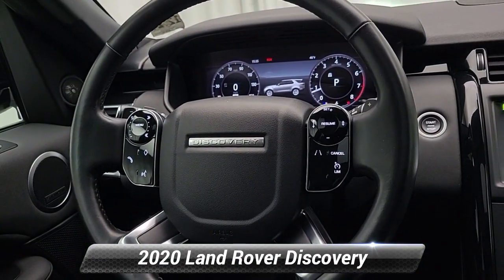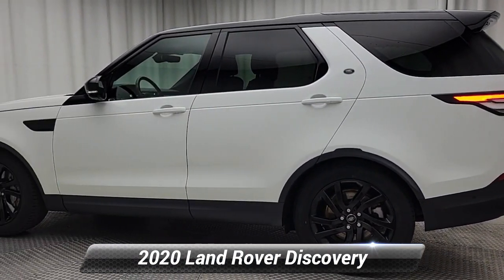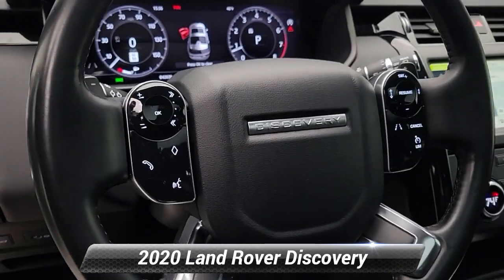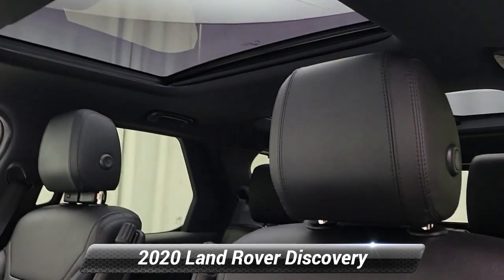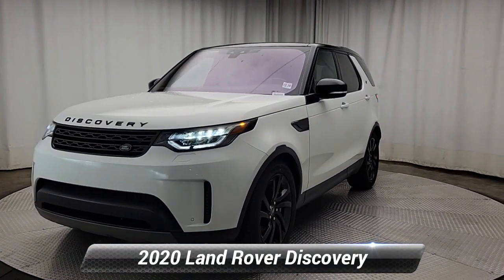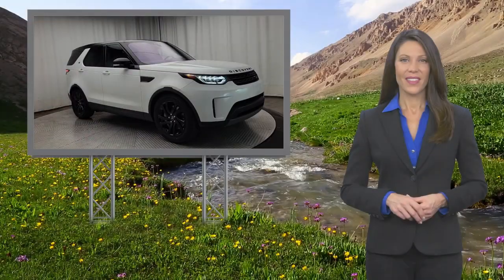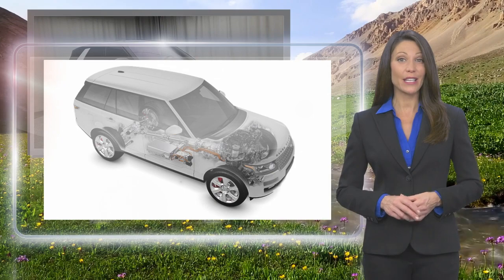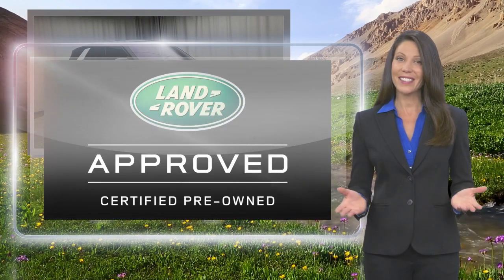Certified 2020 Land Rover Discovery SE, Eatonton, NJ 2418022A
Jaguar Land Rover Monmouth